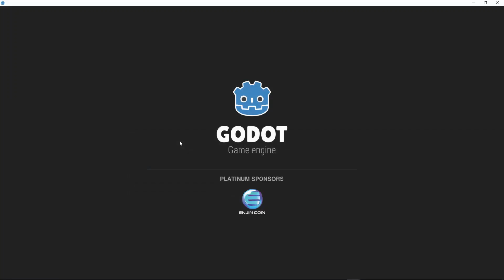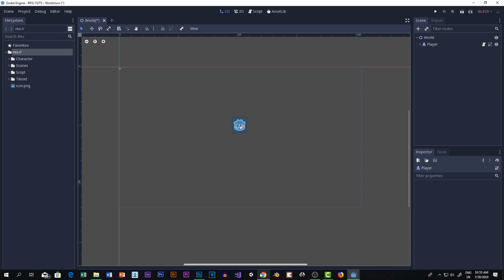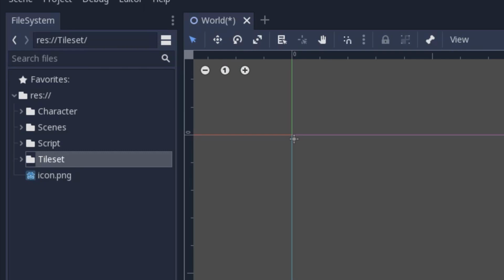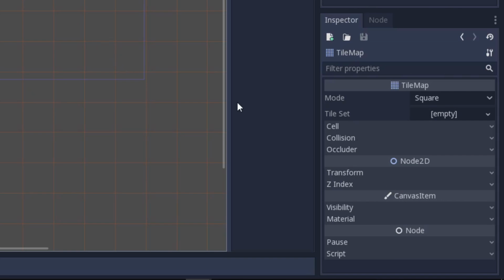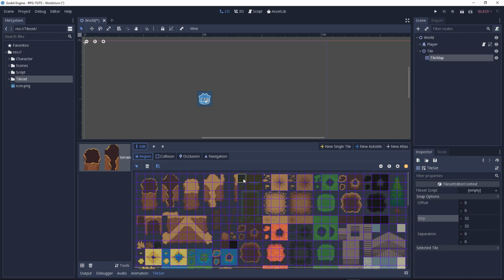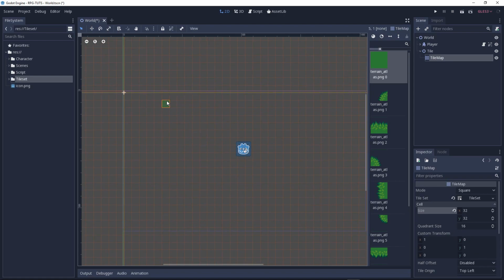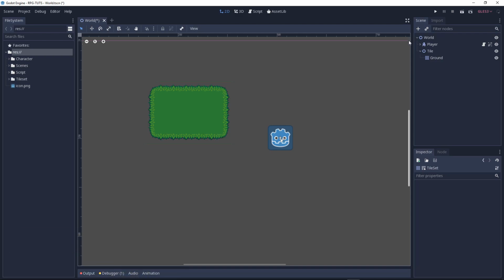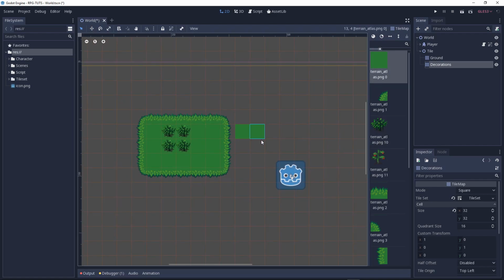Godot Engine: RPG Game (EP- 2: Creating Our Level)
Hey Guys! Cryptic Coding Here Back With A Another Game Development Series.

In This Series You Guys Will Be Learning To Make A RPG Game.

** NECESSARY INFORMATION IS BELOW**

What Is A RPG Game:
A role-playing game (sometimes spelled role-playing game;[1][2] abbreviated RPG) is a game in which players assume the roles of characters in a fictional setting. Players take responsibility for acting out these roles within a narrative, either through literal acting or through a process of structured decision-making regarding character development.[3] Actions taken within many games succeed or fail according to a formal system of rules and guidelines.[4]

There are several forms of role-playing games. The original form, sometimes called the tabletop role-playing game (TRPG), is conducted through discussion, whereas in live-action role-playing (LARP), players physically perform their characters' actions.[5] In both of these forms, an arranger called a game master (GM) usually decides on the rules and setting to be used, while acting as the referee; each of the other players takes on the role of a single character.[6]

Several varieties of RPG also exist in electronic media, such as multiplayer text-based Multi-User Dungeons (MUDs) and their graphics-based successors, massively multiplayer online role-playing games (MMORPGs). Role-playing games also include single-player role-playing video games in which players control a character, or team of characters, who undertake(s) quests, and may include player capabilities that advance using statistical mechanics. These electronic games sometimes share settings and rules with tabletop RPGs, but emphasize character advancement more than collaborative storytelling.[7][8]

This type of game is well-established, so some RPG-related game forms, such as trading/collectible card games (CCGs) and wargames, may not be included under the definition. Some amount of role-playing activity may be present in such games, but it is not the primary focus.[9] The term role-playing game is also sometimes used to describe games involving roleplay simulation and exercises used in teaching, training, and academic research.

!!-Peace-!!